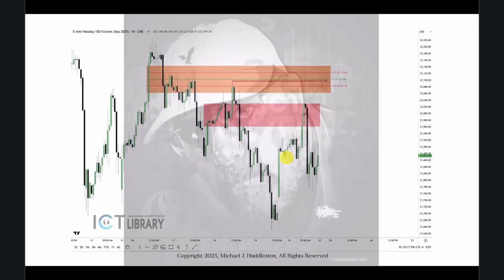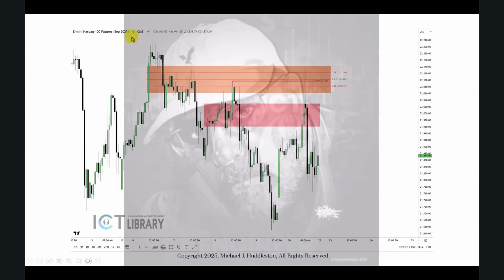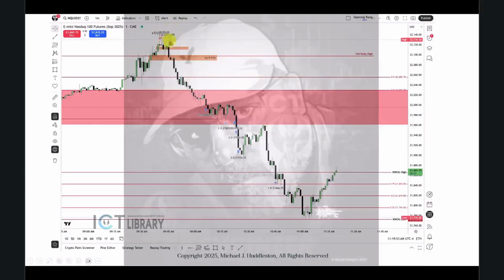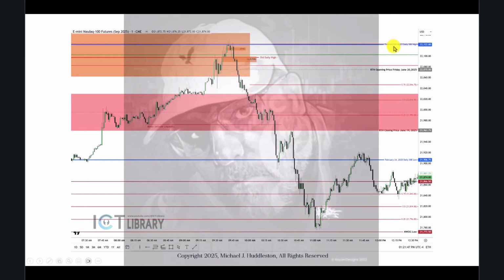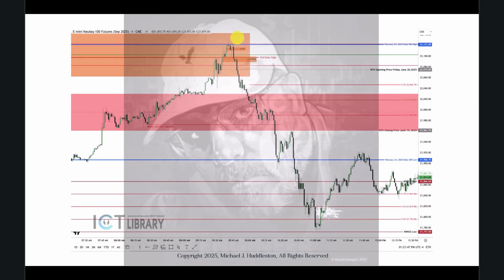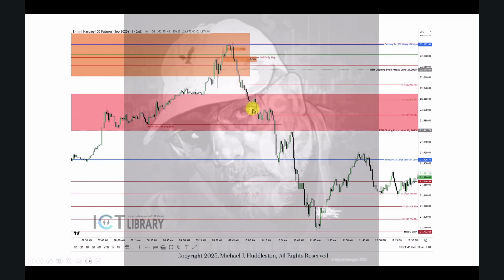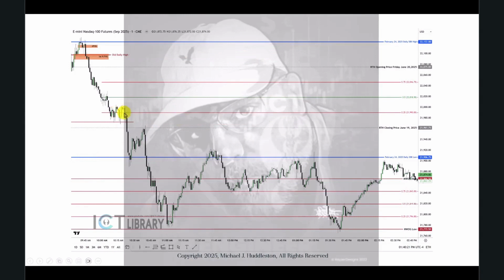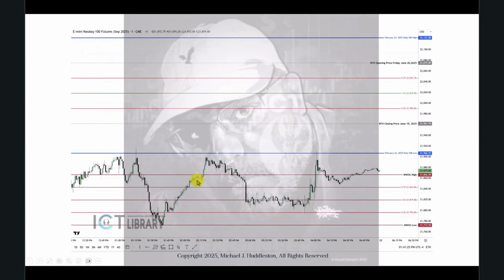ICT💎Intermediate term highs that have inefficiencies for high probability MMM setups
Topic: intermediate term highs that have inefficiencies for high probability MMSM setups
Source: 2025 Storytellers Series - Daily High To Low June 21, 2025